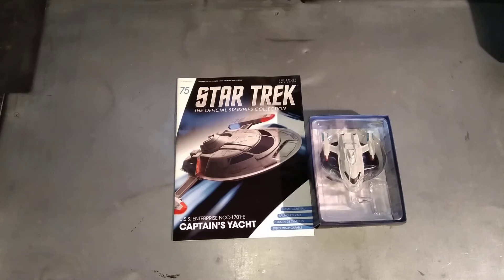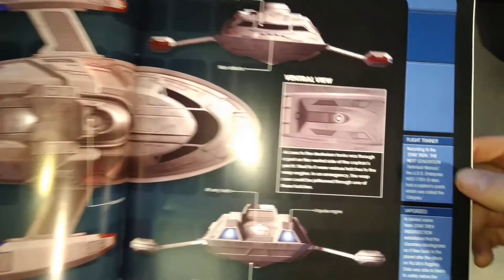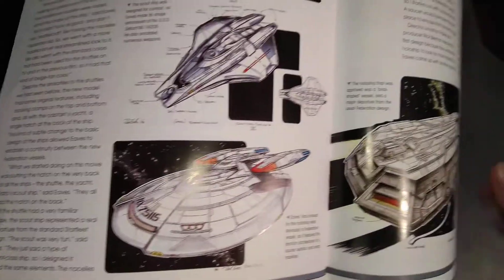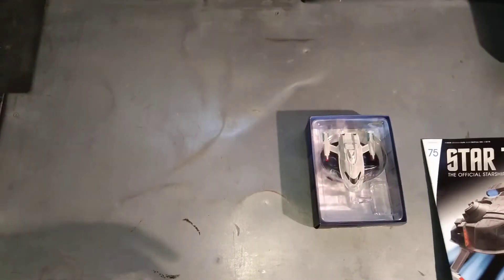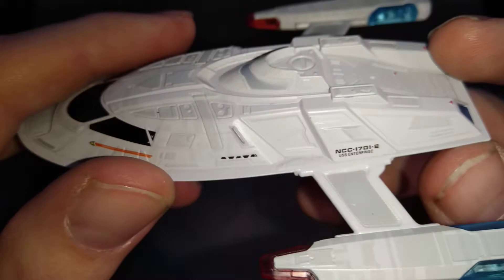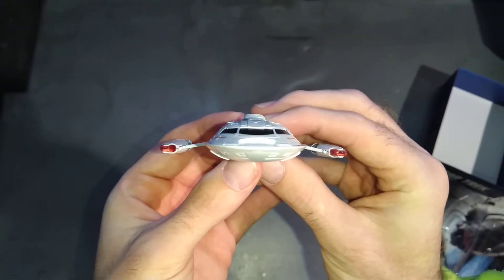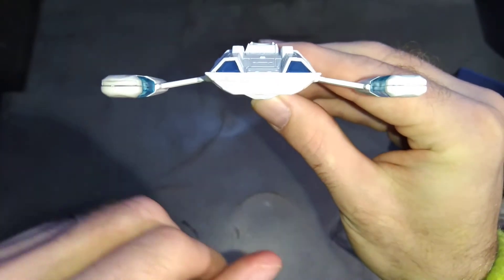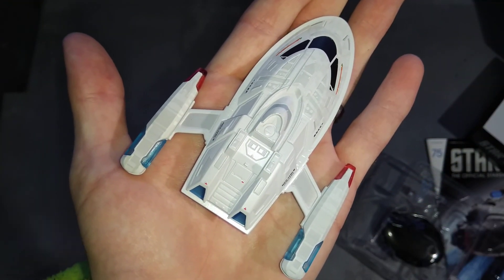Star Trek Official Starship Collection, NCC-1701-E Captain's Yacht Starship Model, Issue 75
Star Trek Official Starship Collection
NCC-1701-E Captain's Yacht Starship Model
Issue 75
eaglemoss